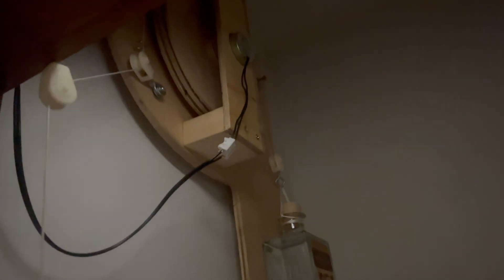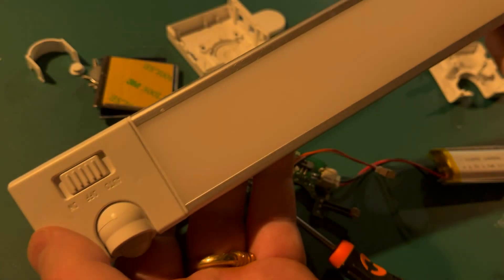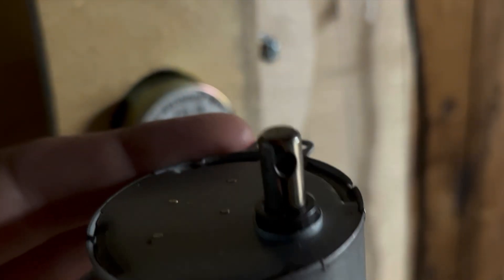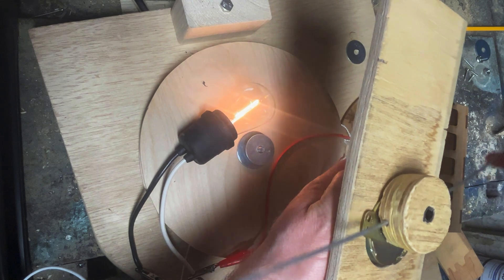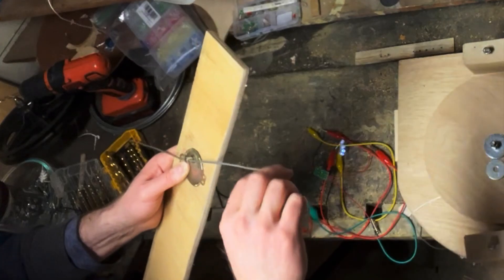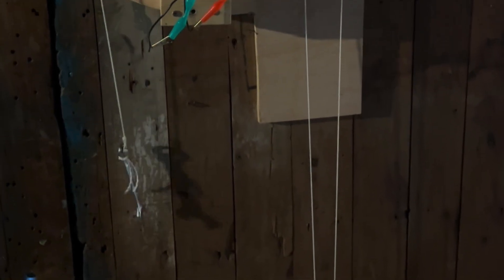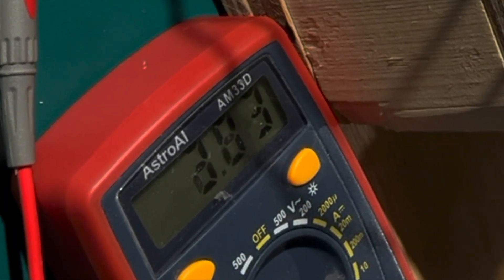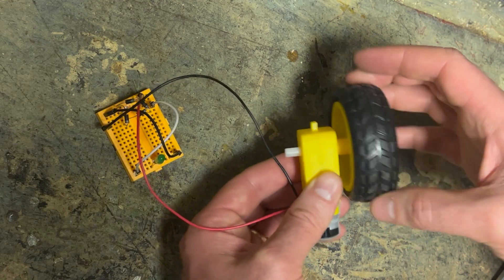Hacking My Closet Light To Run On A Gravity Battery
This is an off-grid, gravity-powered light that I installed in my closet.

I live in a house that doesn’t have any light fixtures in the closets. So, I bought a couple of rechargeable motion sensor lights -designed specifically to be used in closets. And they worked, but when the batteries died, I just kept forgetting to take the LEDs out to recharge them before putting them back. So, I finally decided to try and hack the LEDs to run on electricity generated by a gravity battery when I need them. And I decided to try and do it using stuff I already had, like a synchronous motor that I pulled out of a broken oscillating fan a few years ago.